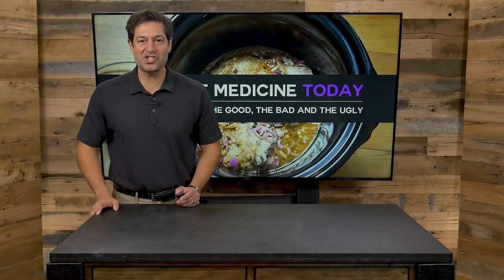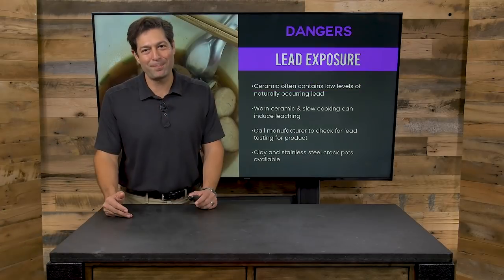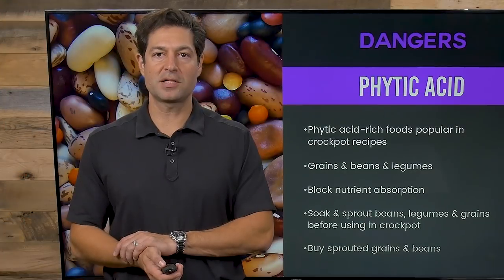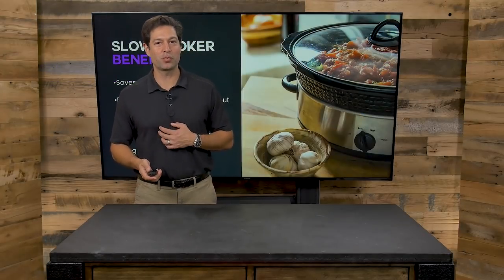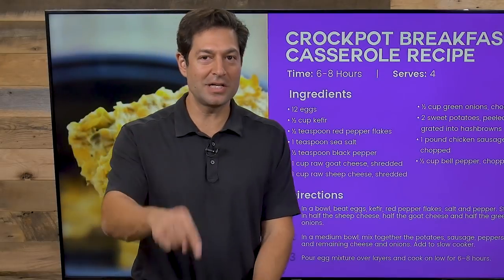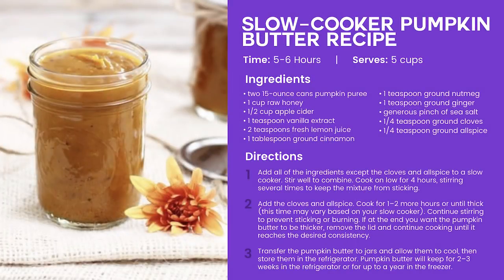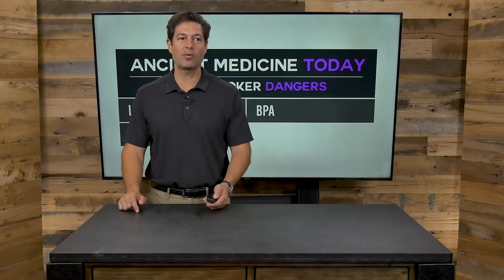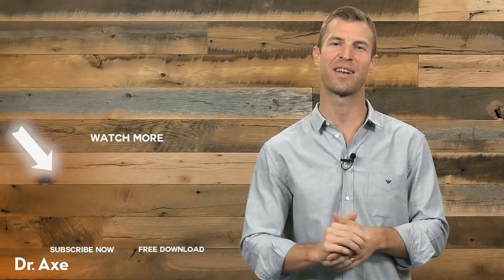Slow Cookers: The Good, the Bad and the Ugly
People love slow cookers because they can help save money by decreasing how often you eat takeout and also save you time in the kitchen. Slow cookers bring out the various flavors in dishes by cooking at a lower temperature over a longer period of time to simmer and infuse the different ingredients for healthy meals.

In this episode of Ancient Medicine Today, I discuss the risks of using different types of slow cookers. If you use the slow cooking method often, tune in to find out what I recommend to avoid the toxic risks of slow cookers.

Dr. Axe is on a mission to transform the health of millions all across America with the belief that Food is Medicine. Dr. Josh Axe is a certified nutrition specialist, a natural medicine expert, a licensed chiropractor and specializes in functional medicine.

Sign up to get the Dr. Axe Food Is Medicine e-newsletter, sent out a few times a week